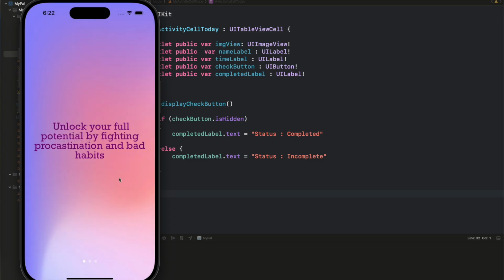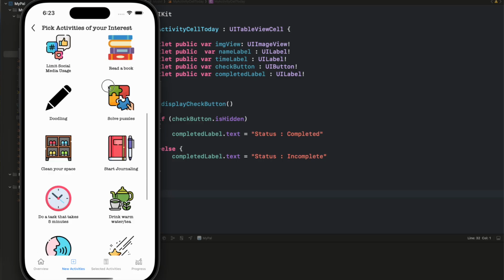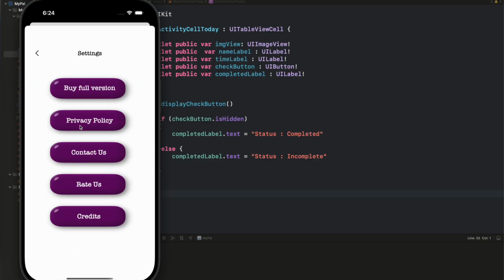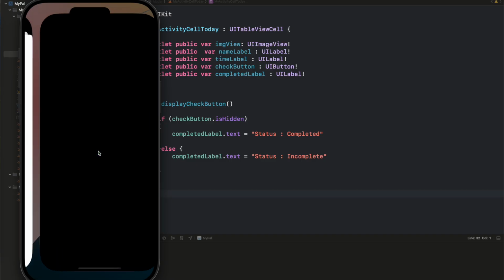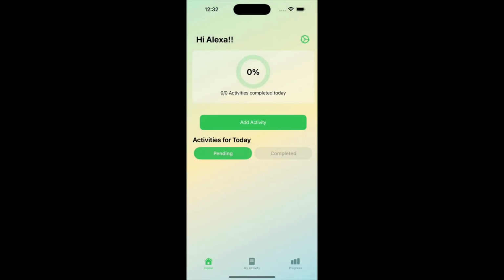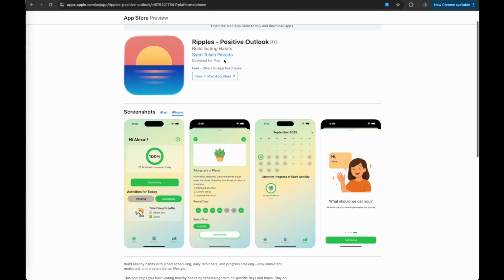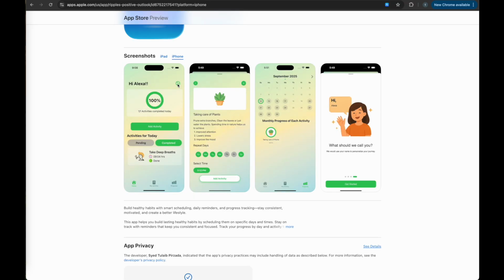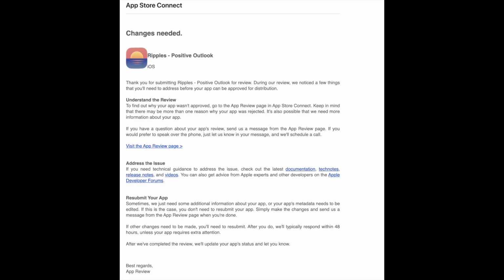Revamping the old iOS App - App is Live on AppStore - Part-5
This is the start of my publishing journey of apps from my mac machine to the world via AppStore. I have kept my journey raw and will keep posting about my apps future and what i plan to do with it. Looking forward to see support from my community! I hope you all enjoy usign it as much as i enjoyed building it.

     macOS Version: 15.6 Sequoia